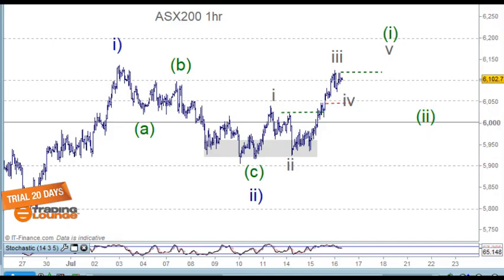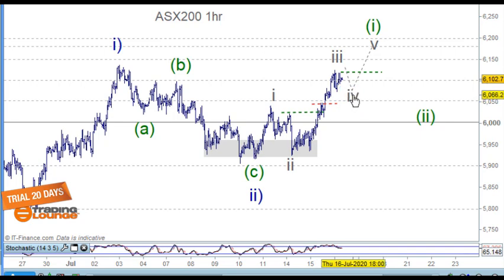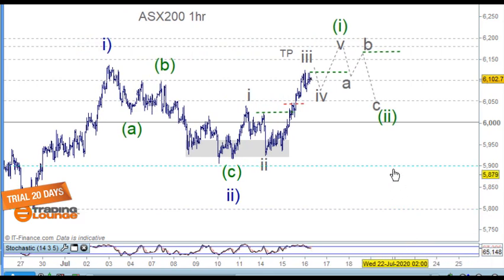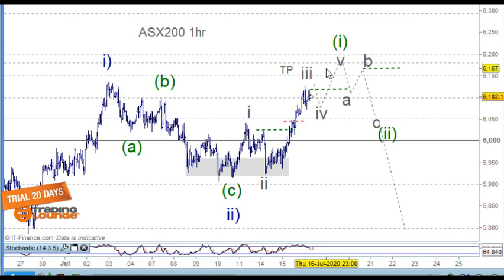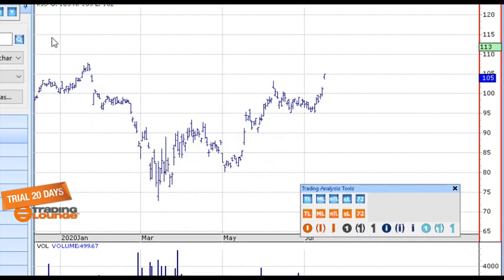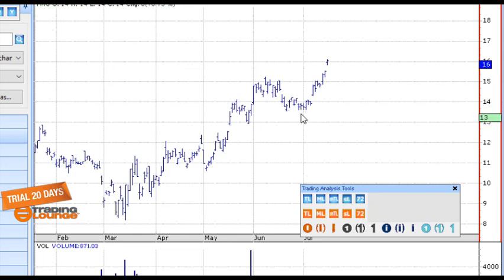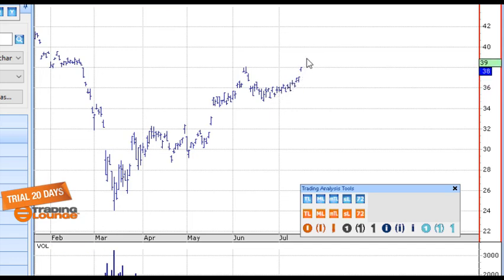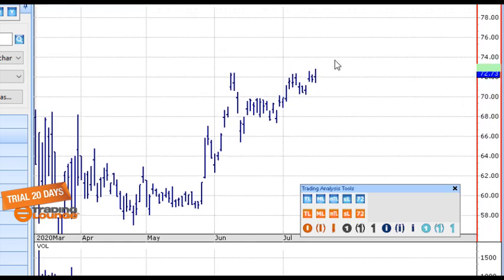ASX 200 Technical Analysis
S&P ASX 200 XJO Market Technical Analysis Elliott Wave CFD Day Trading

Trading Levels: 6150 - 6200 next levels

XJO ASX200 Trading Strategy: Long trades

Looking to Refine Your Day Trading and Technical Analysis Skills?

The S&P/ASX 200 index is a market-capitalization weighted and float-adjusted stock market index of stocks listed on the Australian Securities Exchange.
The index is maintained by Standard & Poor's and is considered the benchmark for Australian equity performance.Wikipedia